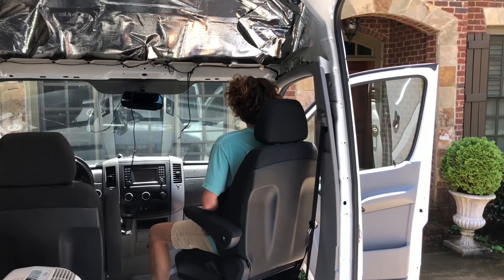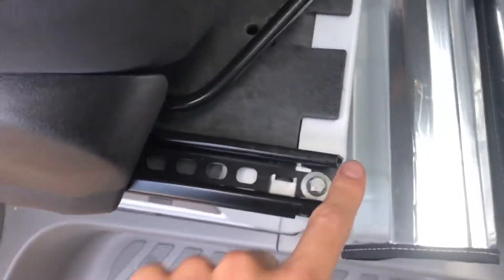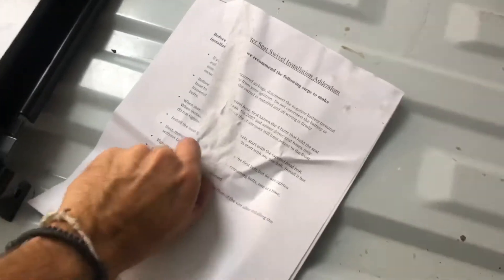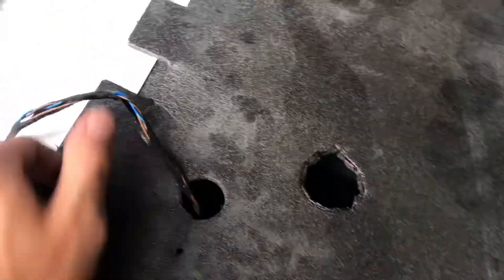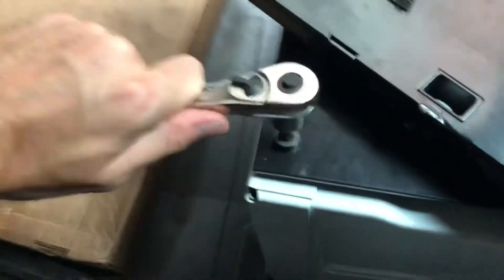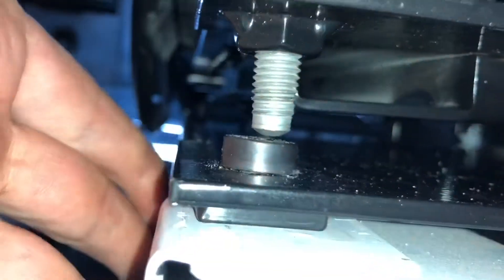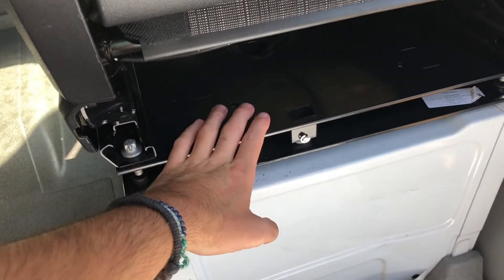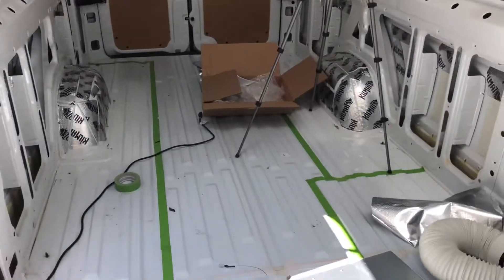YEAH BABY! installing swivel seat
In this video I install a swivel mechanism for my passenger seat in a 2016 sprinter van. I really like this particular swivel. The price is on the high side but the quality of this product really shows i think the price justifies the quality and ease of install. Also the van has a name. Van-Gogh! (thats what vg stands for)